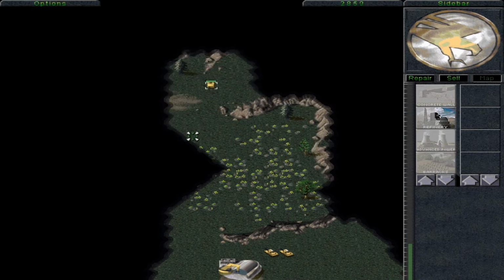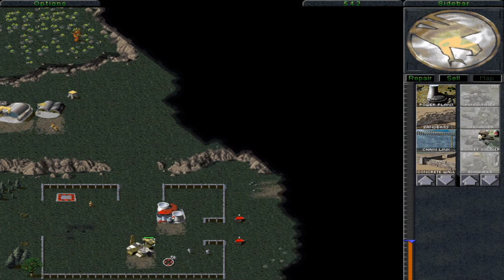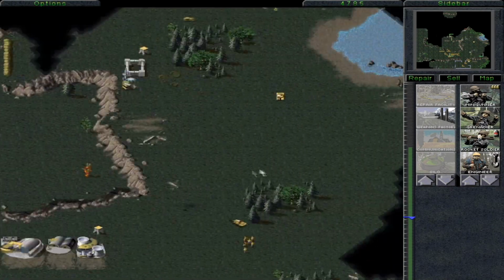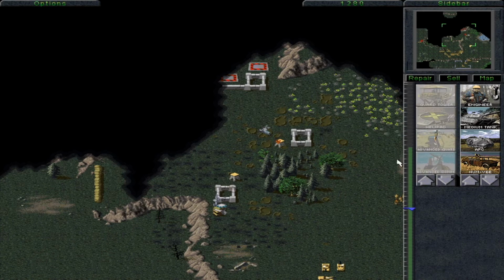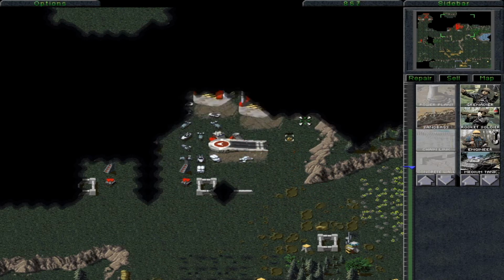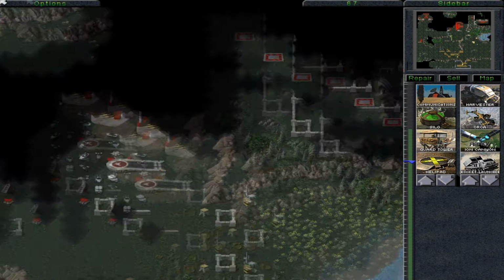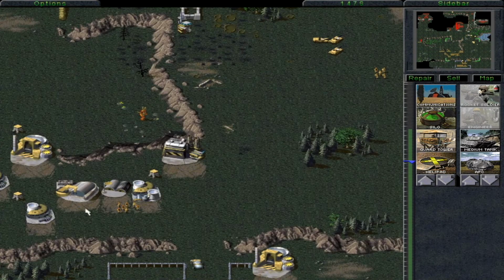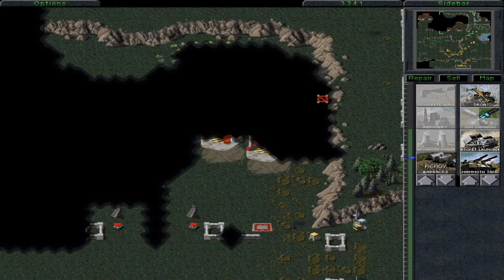Classic RTS, Command and Conquer: GDI Covert Operations - 02 Hell's Fury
Phew! I fixed the quality issue for the footage, after all! Sorry about that, and it's good to be back with you all.

This mission's another slow burn, but a tonne of fun and so satisfying to clear!